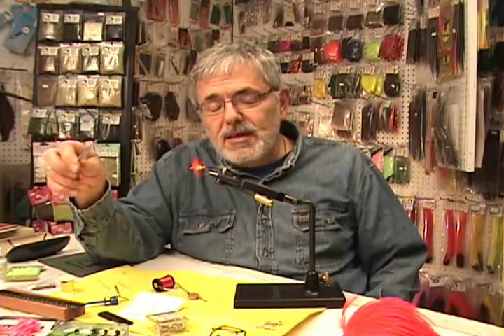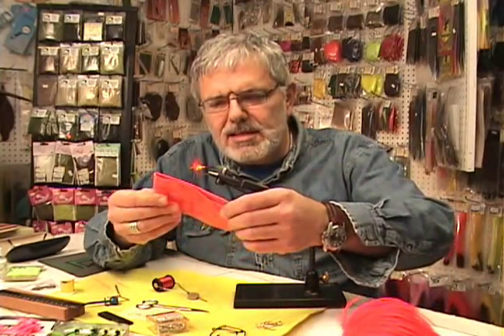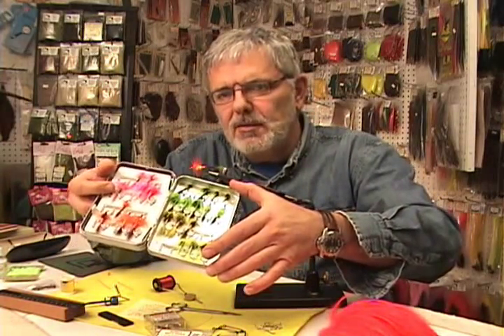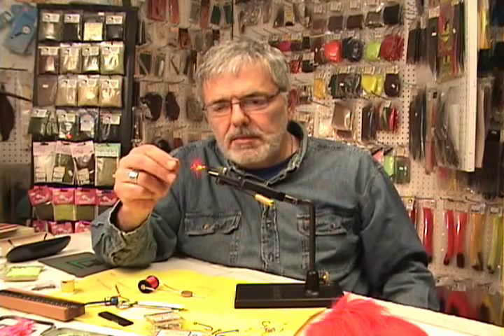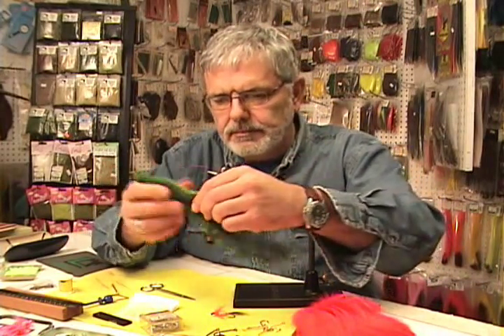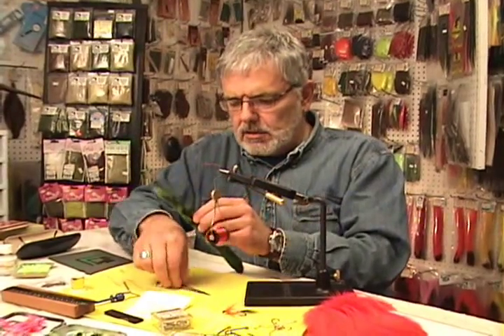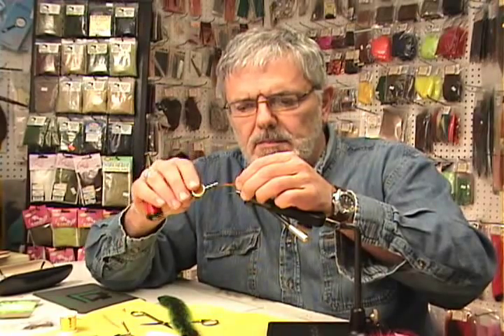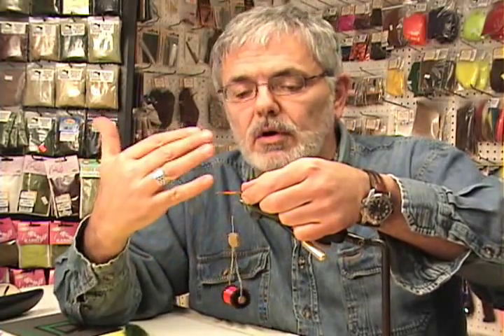Mickeys Lantern Fly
Al Daher ties a special fly for steelhead and salmon.